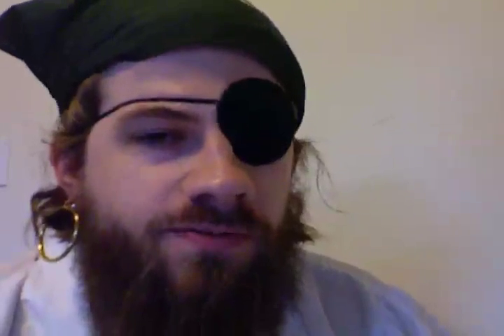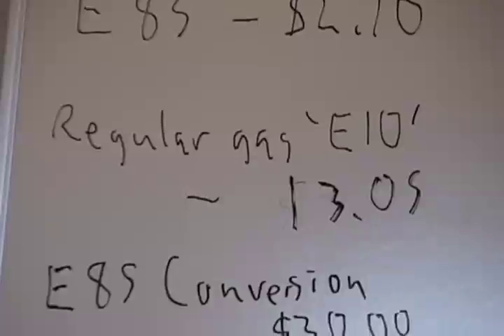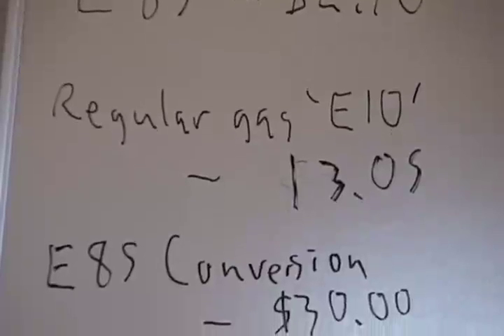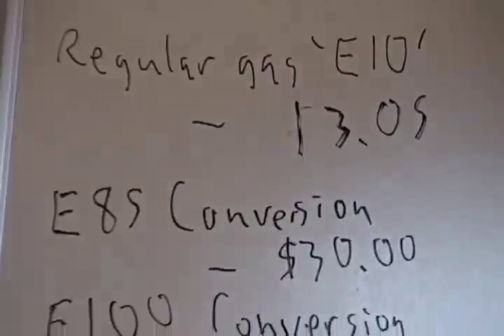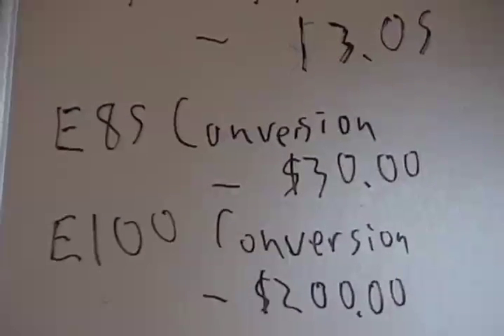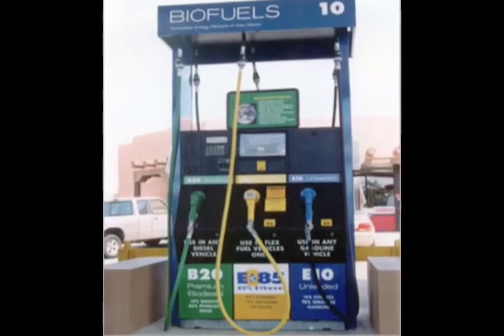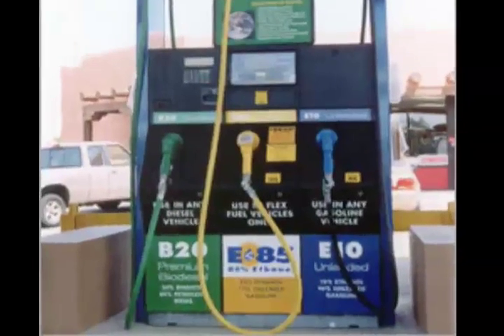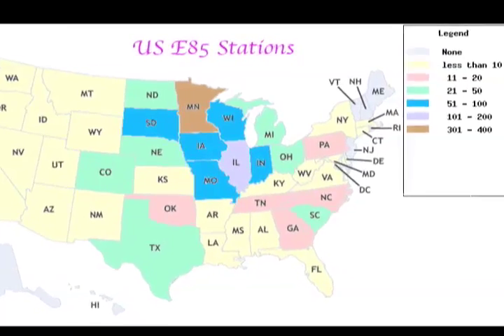Green Pirate: Episode II - Flex Fuel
and Dr. Alder discuss flex fuel so they he can save the rum from global warming.